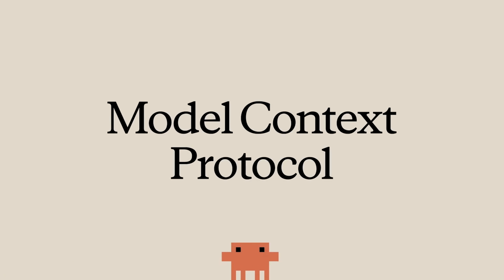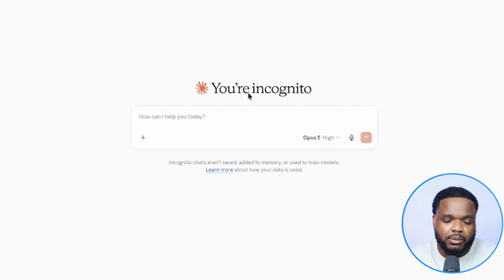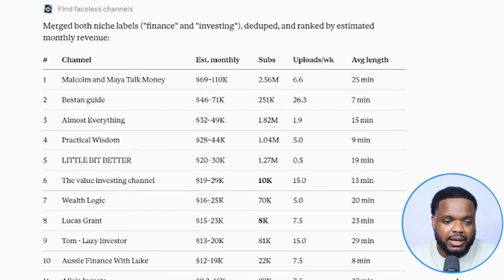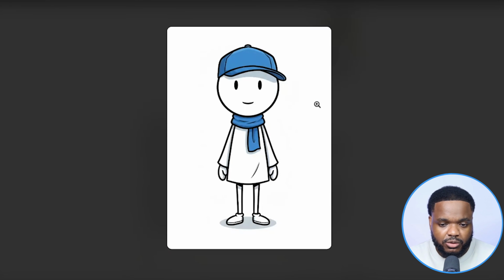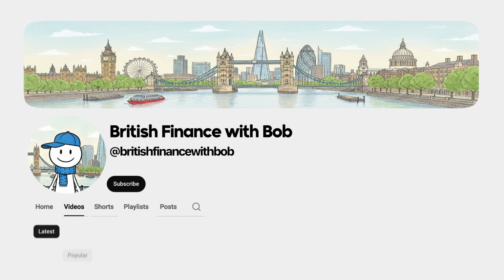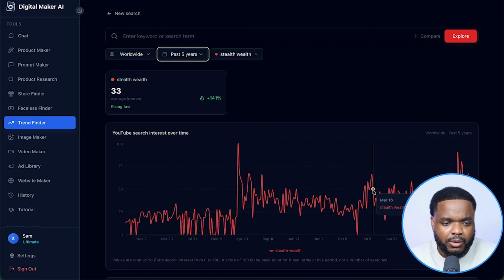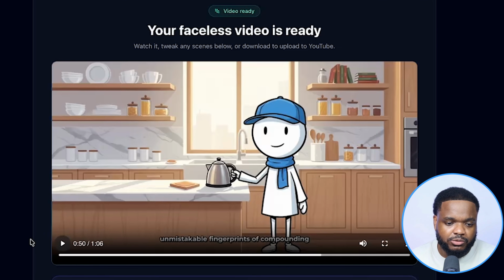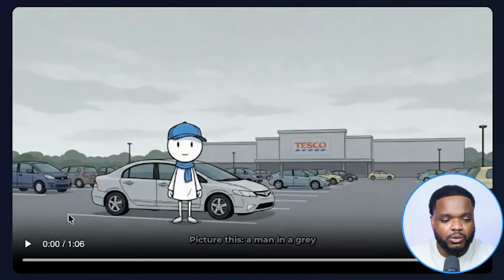Claude NEW AI Can Start a Youtube Channel (NO FACE & NO EDITING)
This video shows you how to set up Claude with MCP to automate a stickman-style channel step by step, from configuration to content creation.

Claude is one of the most powerful AI assistants available right now, and when combined with MCP (Model Context Protocol), it becomes a seriously capable automation tool. In this video, you'll get a full step-by-step walkthrough of how to connect Claude with MCP to streamline your content creation workflow for a stickman-style faceless channel.

MCP allows Claude to interact with external tools and systems, meaning you can automate repetitive tasks and keep your channel running with minimal manual effort. Whether you're scripting, scheduling, or managing your content pipeline, this setup gives you a real edge as a one-person operation.

Stickman-style content is a proven format for faceless channels, and pairing it with Claude's AI capabilities means you can produce engaging videos consistently without burning out. This is the kind of workflow that lets a solo creator build an income and grow a business entirely on their own terms.